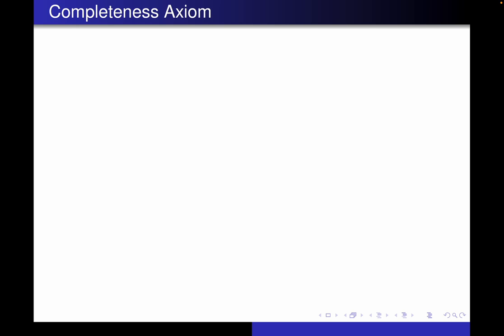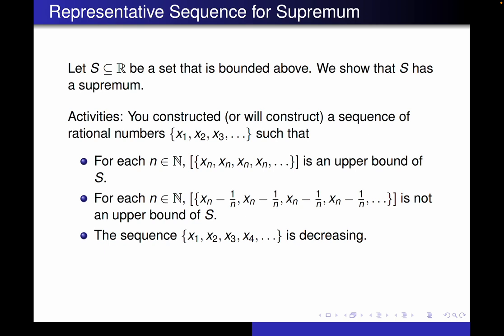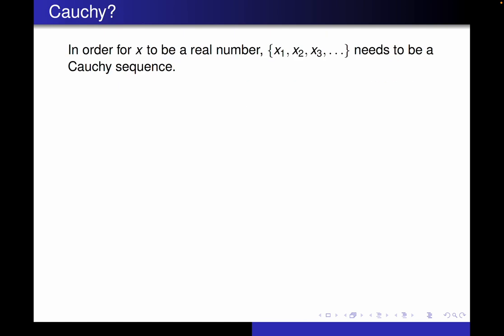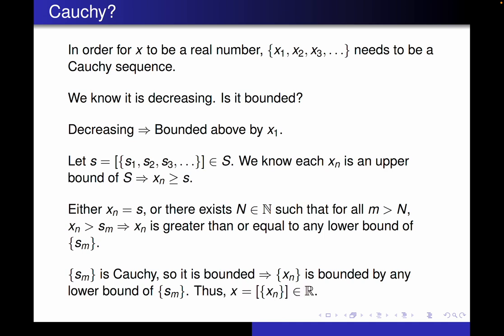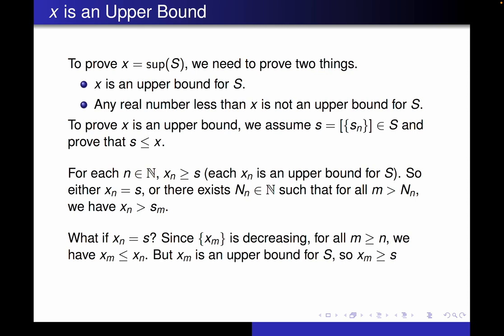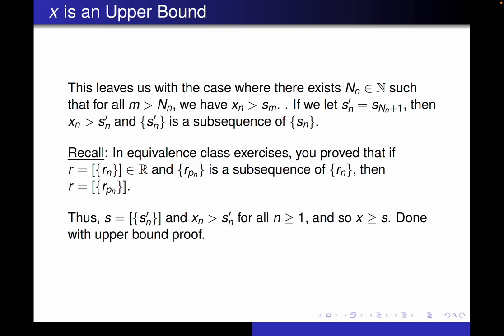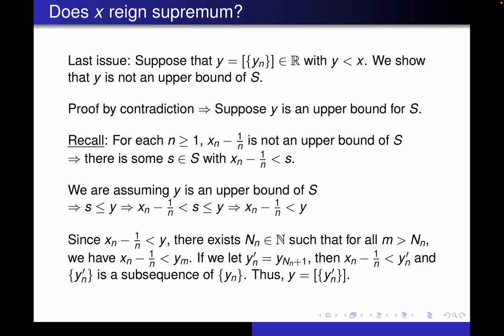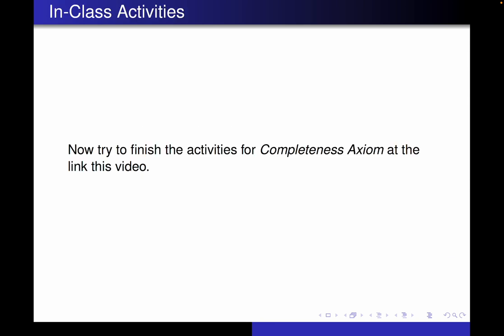Proof of the Completeness Axiom for Real Numbers